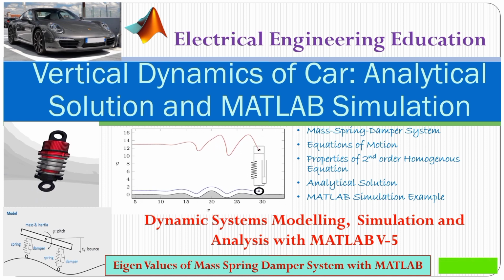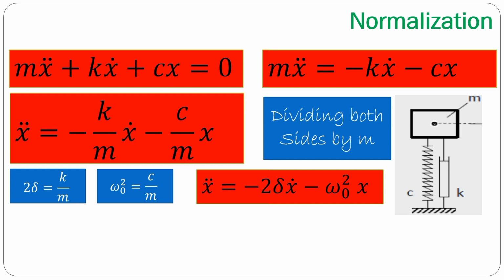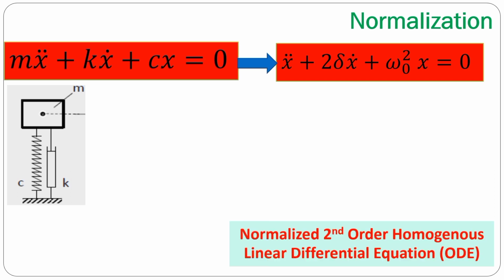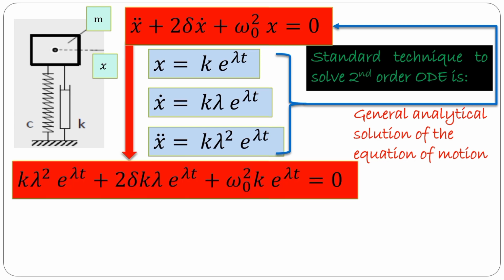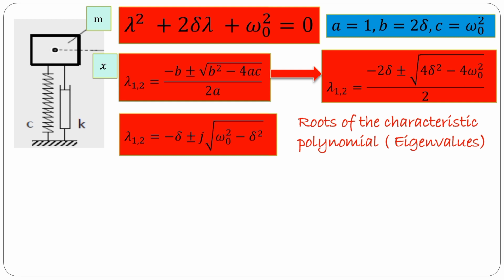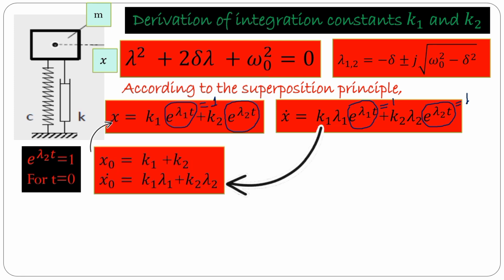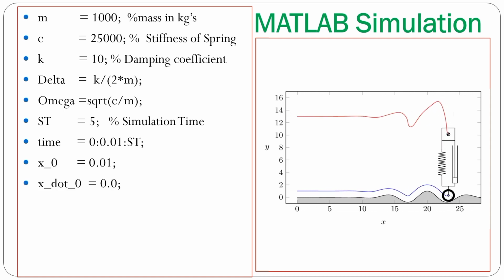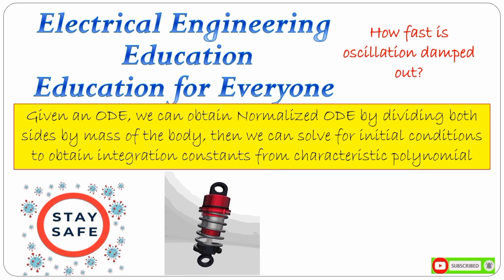Equation of motion for mass spring and damper system | EOM Matlab| Electrical Engineering Education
This short video presentation is about Matlab Simulation of equations of motion where the equations of motion of a Mass-Spring-Damper System are considered in the normalized form with damping coefficient and eignfrequency. This is followed by MATLABSimulation to obtain displacement and velocity profiles for different values of mass, stiffness, and damping. We will also calculate Parameters of the Mass Spring Damper System with MATLAB.
The chapters include:
00:00 Introduction
00:47 VerticalDynamics
01:35 Normalization
04:17 Analytical Solution
06:01 Roots of CE
08:40 Summary
09:19 Simulation Results
11:13 Conclusions
The video link is

The video covers topics related to integrate equations of motion matlab, or Equation of motion for mass spring and damper system, 1 dof equations of motion matlab, simulink equations of motion, solving ordinary differential equations with matlab, ode in matlab examples, matlab dsolve function in examples
matlab ode45 system of equations, equations of motion lab, equations of motion with matl